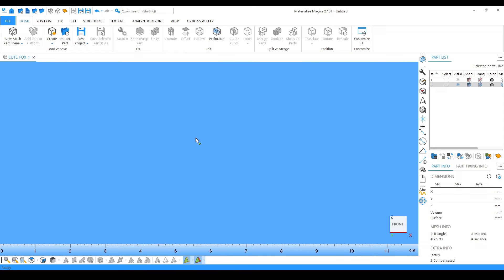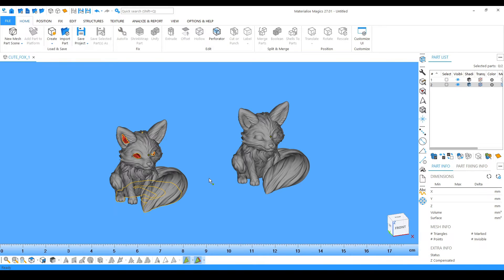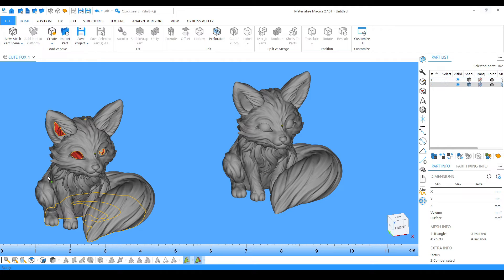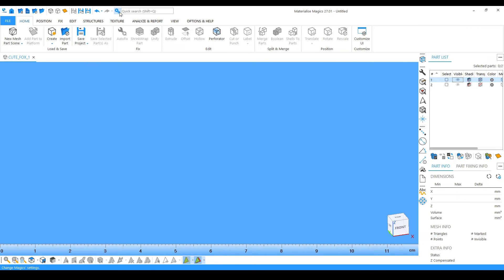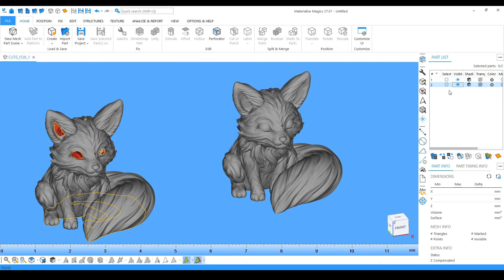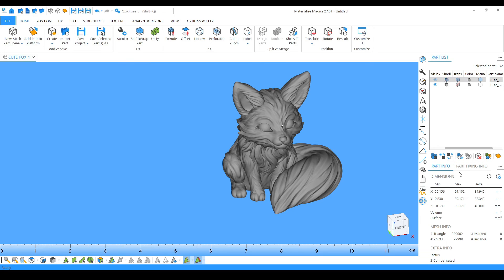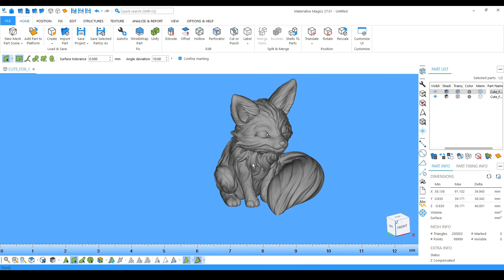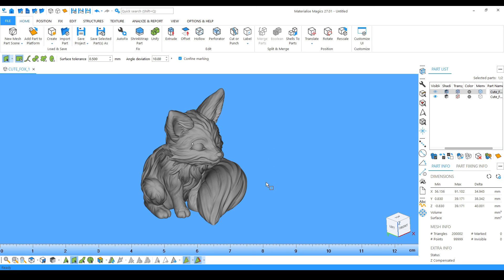A General Overview of Materialise Magics Software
Join me on my channel @Rizvistudio15 for our first video introducing Materialise Magics software! In this video, we'll provide a general overview of the software and its applications. You can download Materialise Magics for free and try it for 30 days by visiting their official

Let's embark on a journey into the world of 3D printing! 🚀